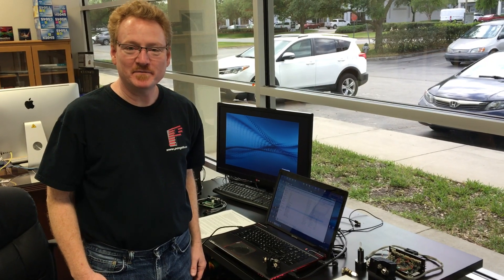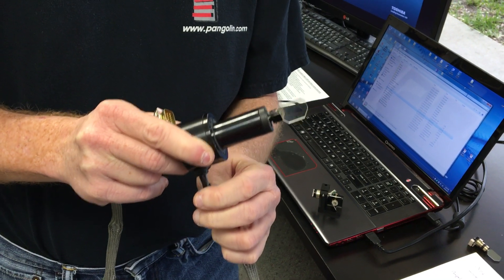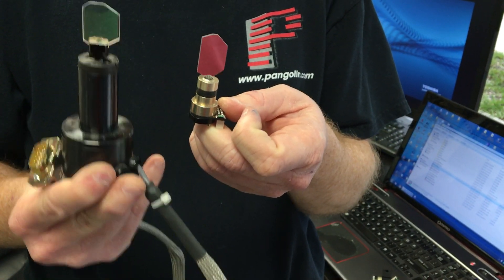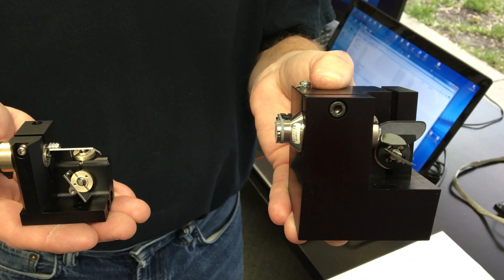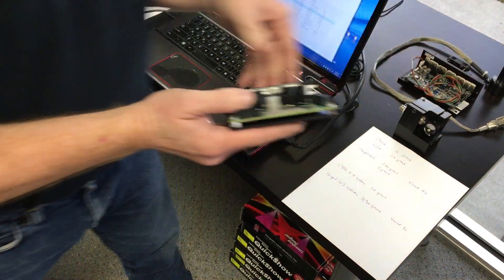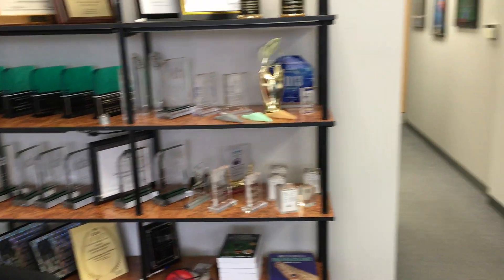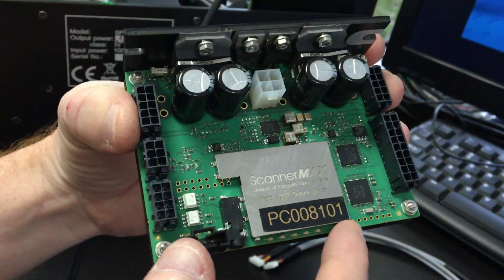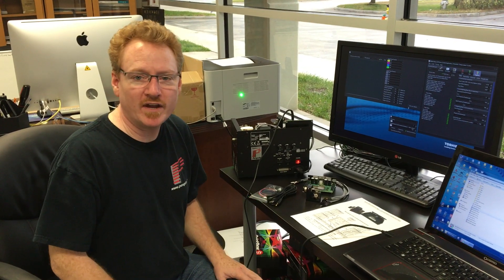ScannerMAX Compact 506 for 10mm apertures -- What's included?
A demonstration of the Compact 506 mirror galvanometer, what's included, and how it compares (at least size-wise) with competitors. Note that this is intended for industrial applications, although it may be used for aerial beam effects as well.